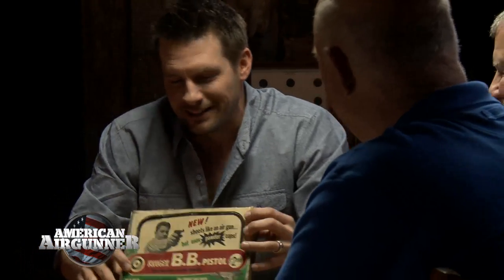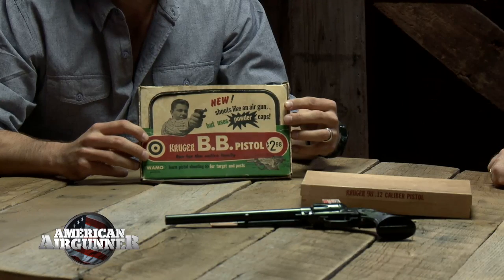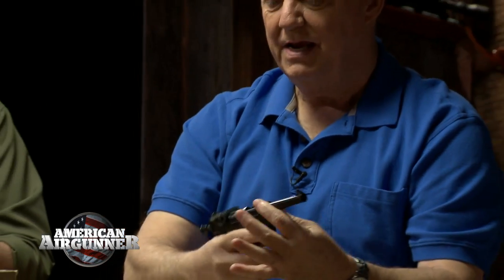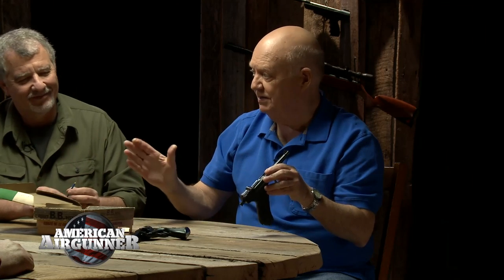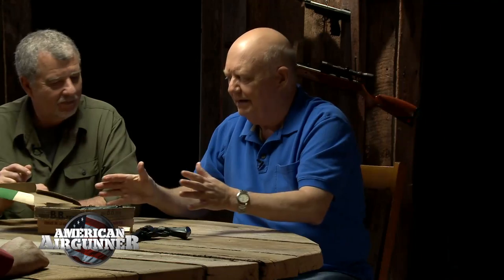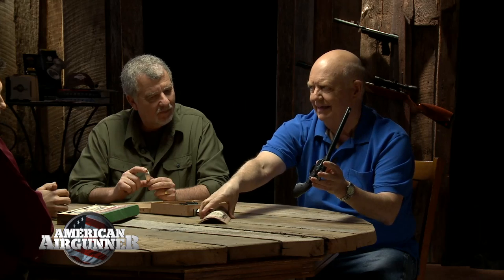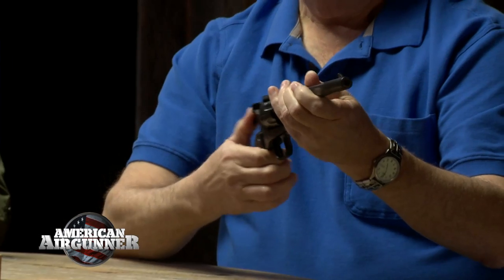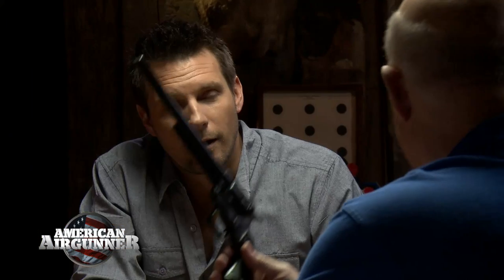This Old Airgun Kruger and HAIG - American Airgunner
Tom Gaylord, the godfather of airguns,  brings a couple of old guns to the American Airgunner Round Table. Rossi Morreale, Jim Chapman, and Rick Eutsler admire as Tom shares his classic pistols and tells them the history of old Kruger and HAIG guns.